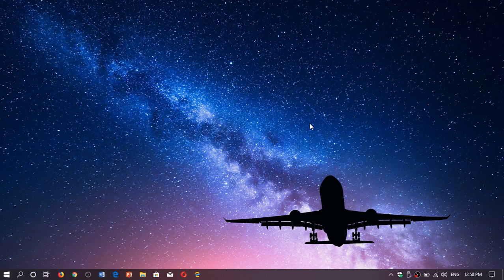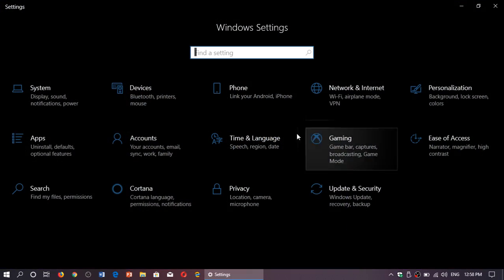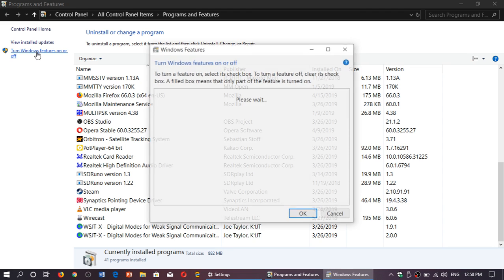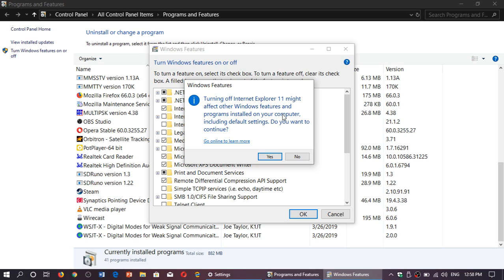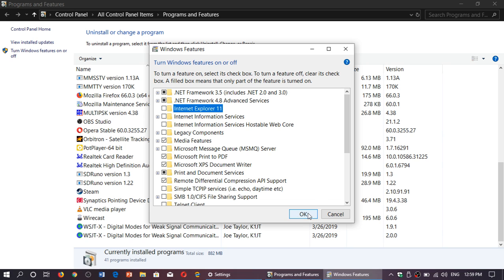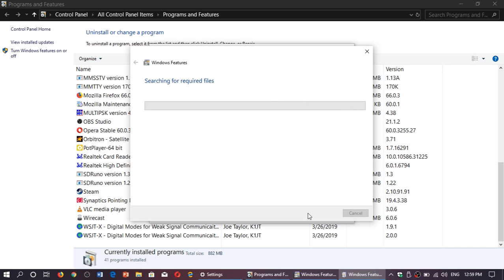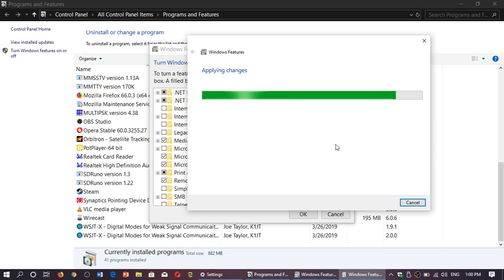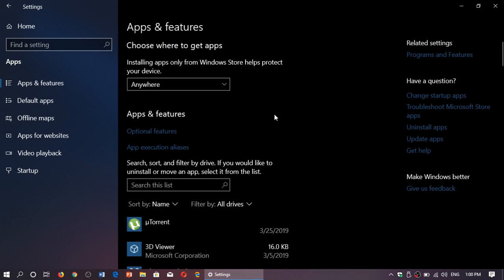How to remove Internet Explorer 11 from Windows 7 and Windows 10 PCs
How to completely remove Internet Explorer 11 from your PC